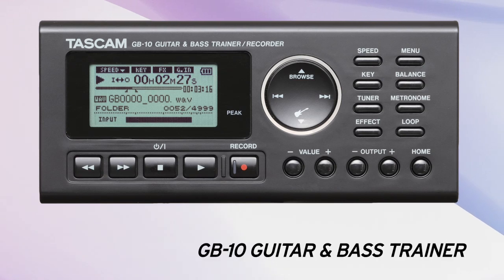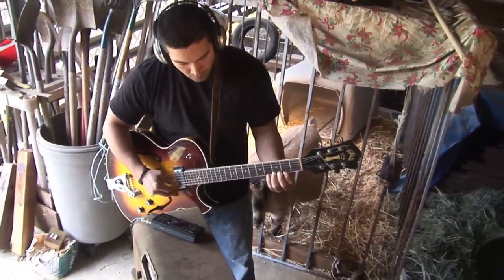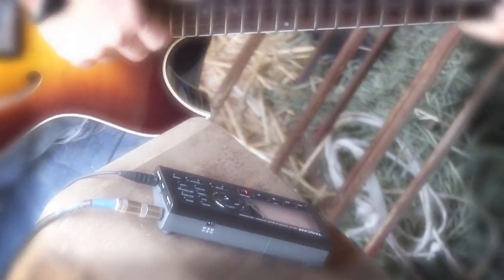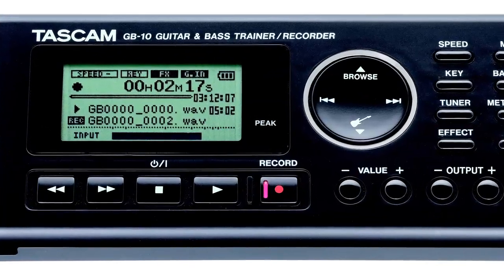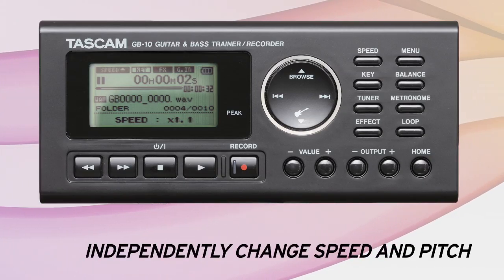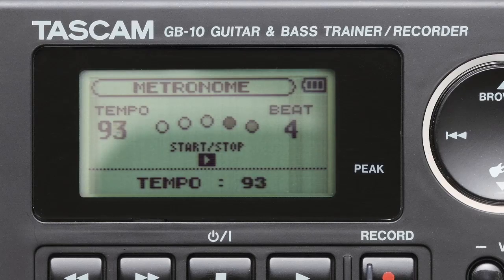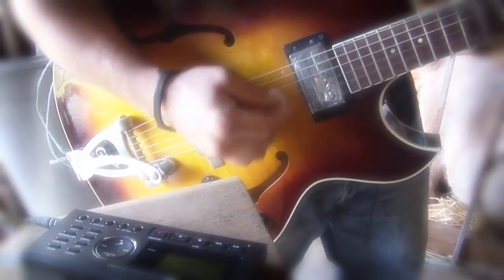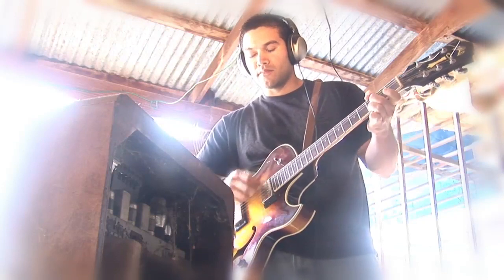TASCAM GB-10 Guitar / Bass Trainer / Recorder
Based on its acclaimed line of instrument trainers, TASCAM's GB-10 is the ultimate tool for guitar and bass players to learn and record new music. Load up the SD card with your MP3 collection, then loop and slow down licks without changing the pitch. Plug into the 1/4" input to play along through amp modeling, reverb and other effects. The GB-10 even records your music with an overdub mode to build up arrangements.